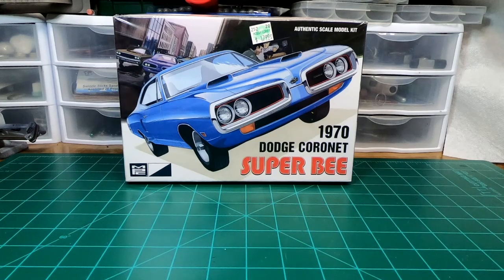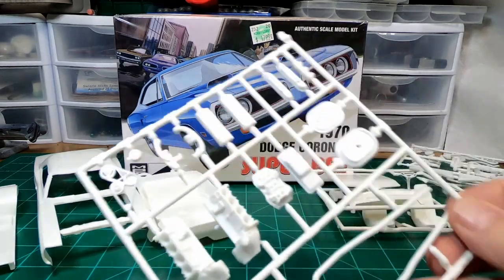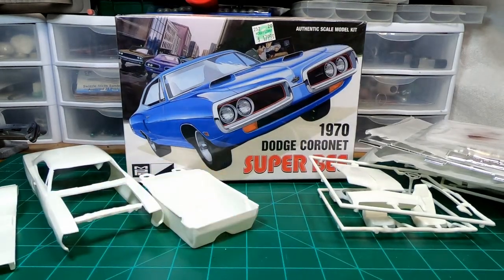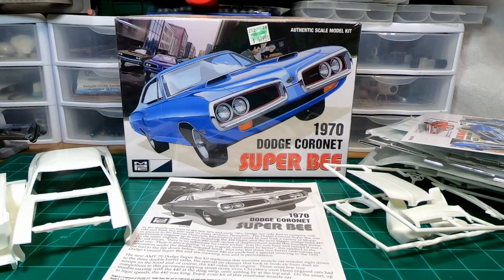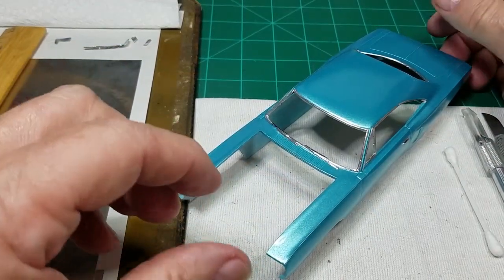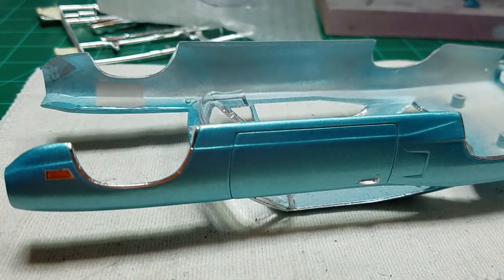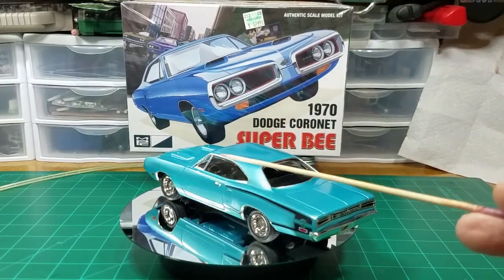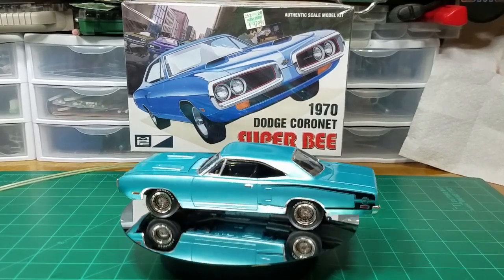1970 Dodge Coronet “Super Bee” by MPC - Episode 48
Today on the WorkBench I’m building the 1970 Dodge Coronet “Super Bee” by MPC.  This particular kit went together really easy and had almost zero flash right out of the box. The only thing about this entire kit that I was a little disappointed about was the lack of different wheels. The ones that were in the kit are nice but I think that a five spoke mag wheel would have looked more period specific.

I hope that you enjoyed watching this video as much as I did building the kit.

Kevin

Secondary camera: Samsung S7 Android phone

Video Editing Software used: Corel VideoStudio Pro 2020 64 bit.

**NOTE**
To the one person(s) that goes out of their way to give my videos thumbs down…

Firstly, I want to say that this is my channel. I will post what I want to post here as long as it is within YouTube guidelines. Whether that video will be about a car, truck, train, boat or aircraft,  or even a cloud, if I like it, I will post it.

Secondly, if you don't like what I post, why not just stop watching my channel and find somewhere else to hide.

The very least that you could do is tell me why you felt so negatively about the video. That’s what the comment section is for. I can't improve if I'm not aware of the problem. Thank You!